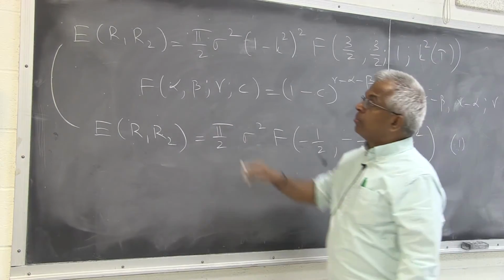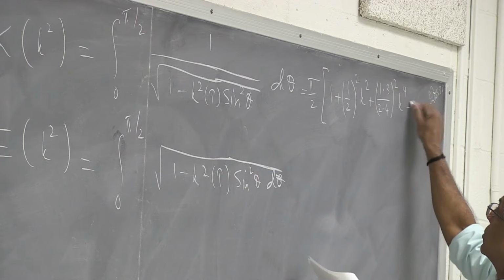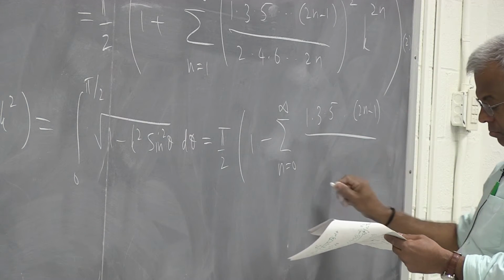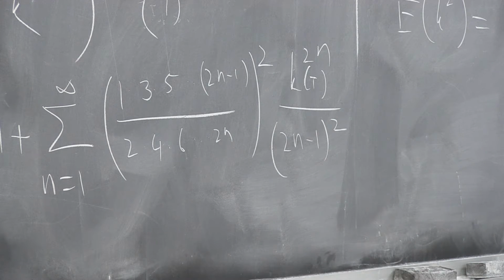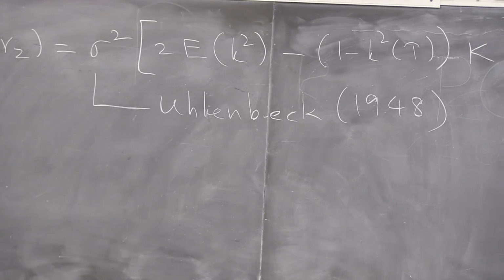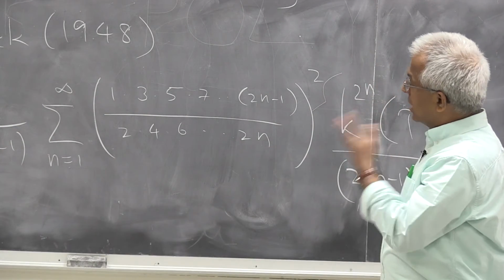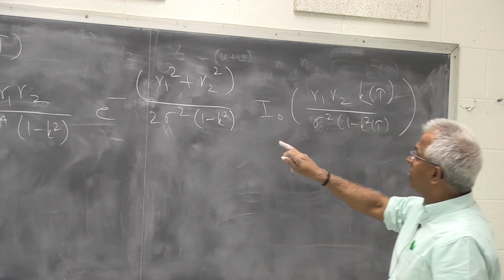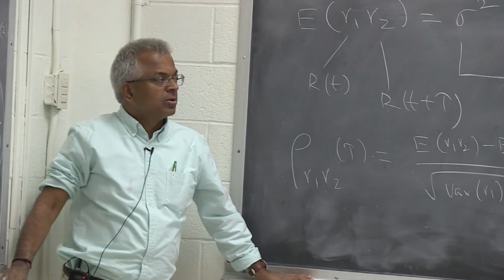Pillai "Stationary Complex Gaussian Processes" (Part 4 of 5)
Given a stationary Gaussian complex random process, for every time instant the real and imaginary parts are independent random variables, and moreover the magnitude is Rayleigh distributed and the phase is uniform. However,  given two time instants, we can generate four random variables that are dependent and their joint distribution is derived here along with the joint distribution of the two correlated Rayleigh random variables. Moreover their correlation is simplified in terms of Elliptic integrals of the first and second kind, a classic result due to Uhlenbeck(1948).